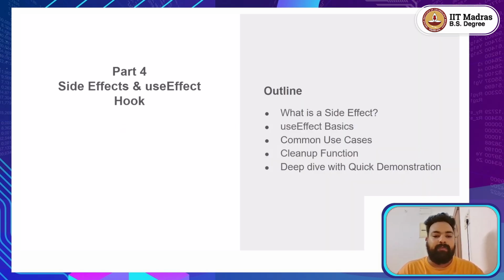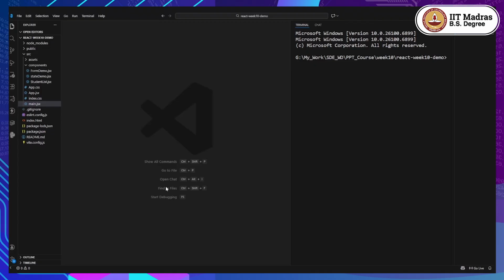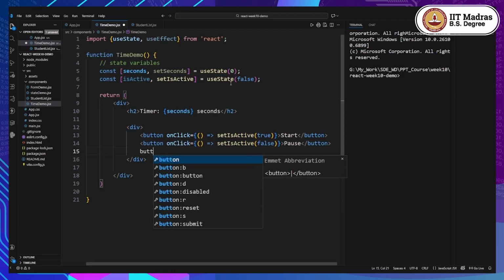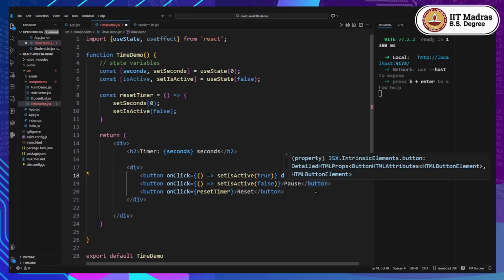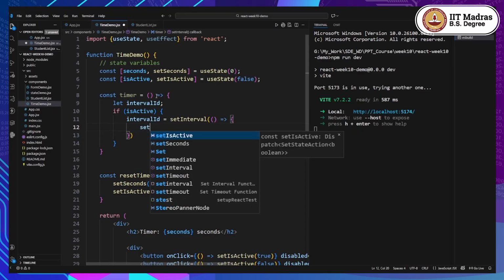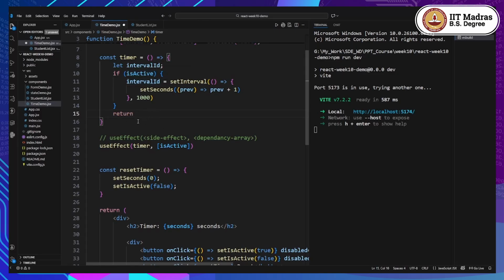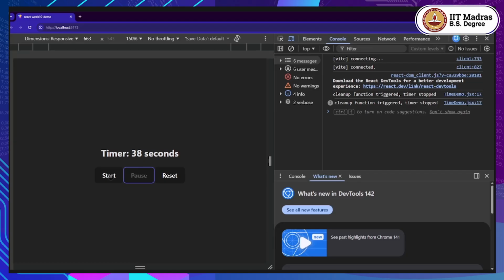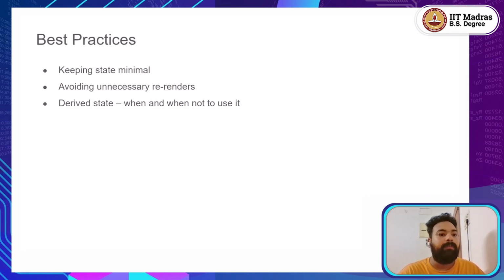51 Side Effects & useEffect Hook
useEffect Hook, Side Effects, Data Fetching, API Calls, DOM Updates, Manual DOM Manipulation, Subscriptions, Cleanup Function, Memory Leaks, Dependency Array, Dependencies, Empty Array, Initial Render, componentDidMount, componentDidUpdate, componentWillUnmount